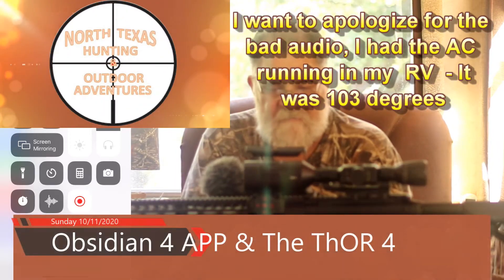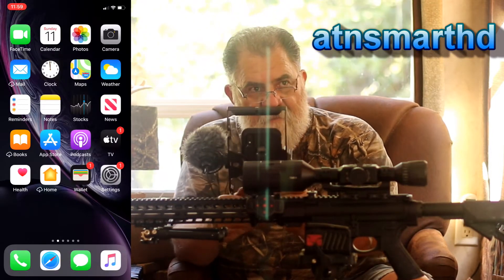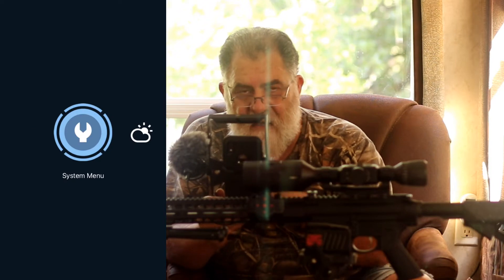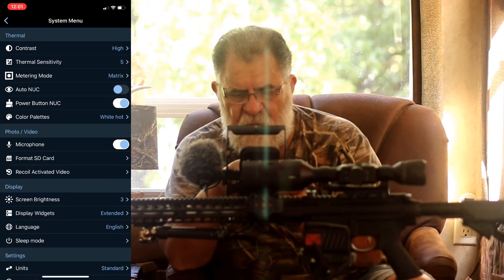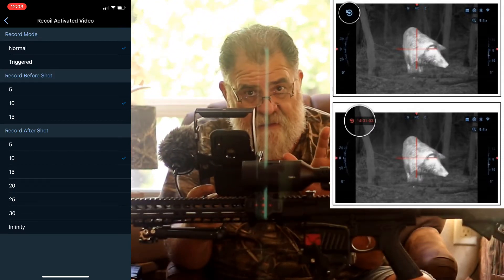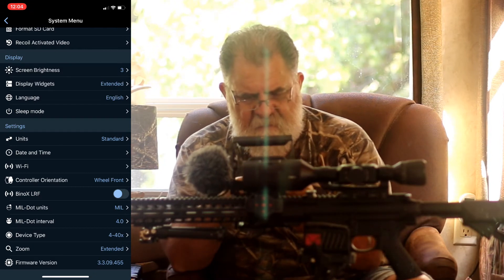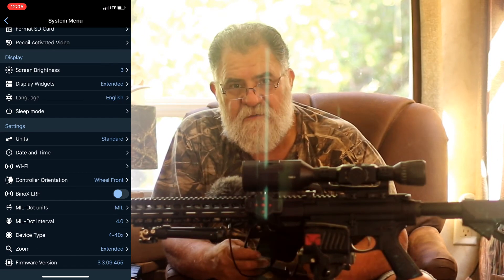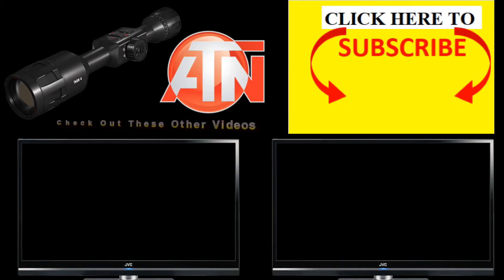Obsidian 4 Product Review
Today's Topic: Obsidian 4 Product Review

Hello folks! AdamAdame here with NortTexasHunting in todays video I am going to do a product review on the Obsidian4 app

Thanks for visiting the North Texas Hunting & Outdoor Adventures YouTube Channel today. This video was filmed and edited by Adam Adame at the Adam’s Ranch in Moran, Texas.

If this is your 1st time on this Channel today I want take the time to give you a Big Texas Warm Welcome. I will also would love for you to be a returning subscriber today.

I would love to hear from you today so leave a comment in the section down below.

Equipment used in this video:
Ulanzi Ultra Bright Led Video Lights
iPhone 6 Plus
iOgrapher Filmmaking Kit for iPhone 6s Plus
Sony WCS999 Wireless Camcorder Microphone
Manfrotto Tripod Pan Bar 509HLV
Manfrotto Heavy Duty Joystick Grip Ball Head (322RC2)
Camera Shock Mount Holder Bracket
Gitzo GT5543XLSUS Lightweight Systematic Tripod SER.5 4S XL
Sony HDR FX7
Browning Recon Force (trail cameras)
Primos Hunting 69021 Turkey Decoy, Killer B
M.A.D. MD-705 Shady Baby Breeder
Primos Hunting PS222 The Gobbler Turkey Shaker
Primos Hunting 272 Friction Call, Turkey, Starter Pack
Caldwell Deadshot FieldPod Max Adjustable Ambidextrous Rifle Shooting Rest
Portable Cutting Cleaning Table for Fish, Game Hunting w/ Sink, Faucet - Gray
Wimberley WH-200 Wimberley Gimbal Head II
HME Products Ground Trail Camera Mount
HME Products Economy Trail Camera Holder
Ballista Bolt Action Rifle 338 Lapua Mag 26"
NightForce C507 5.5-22x56 NXS Riflescope Moar-T Reticle, Black, 30mm Tube, ZeroStop.250 MOA Adjustments
Nightforce 1.375" Unimount Scope Mount with 20 MOA Taper
AccuShot BT10 Atlas Bipod Standard Two Screw 1913 Rail Clamp
Accu-Shot BT12-QK Precision Rail Monopod
CVLIFE 6-9 Inches Tactical Rifle Bipod Adjustable Spring Return with Adapter
Mossberg MVP Predator 223
Ruger's Mark IV 22/45 Rimfire Pistol
Sig Sauer SOR43021 Romeo4S Red Dot
Gunwerks G7 BR-2 Ballistic Rangefinder
LEUPOLD BX-3 MOJAVE BINOCULARS
Cougar Outdoor Ultra Bright Waterproof LED
Polaris Ranger 570 full size